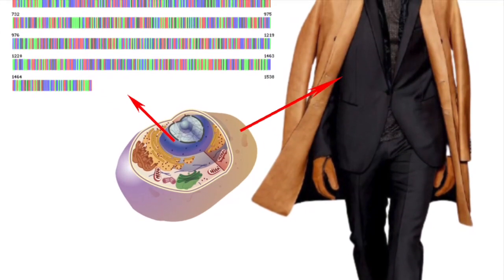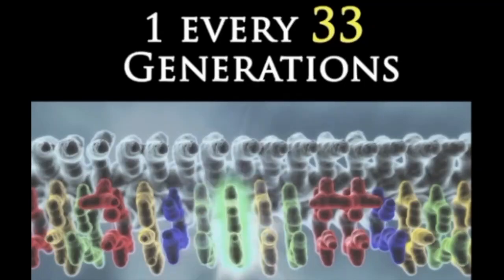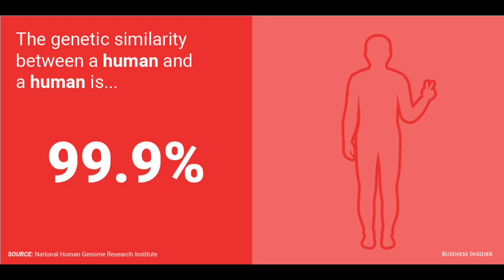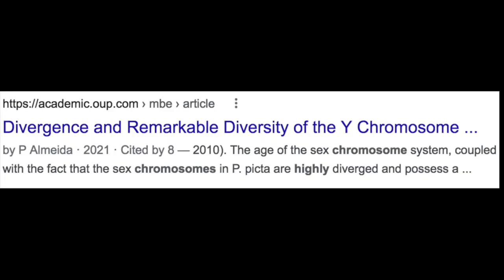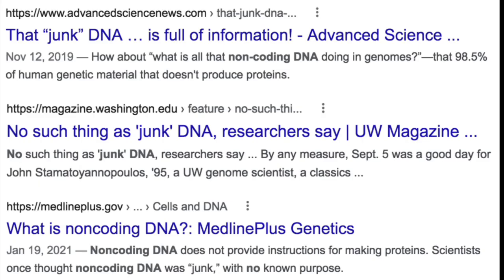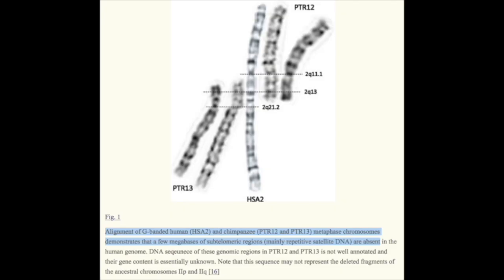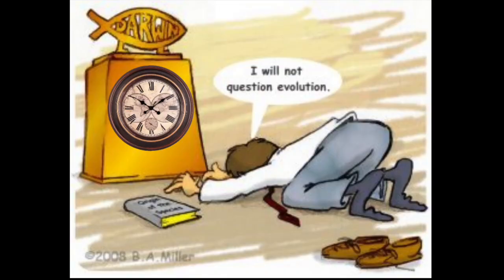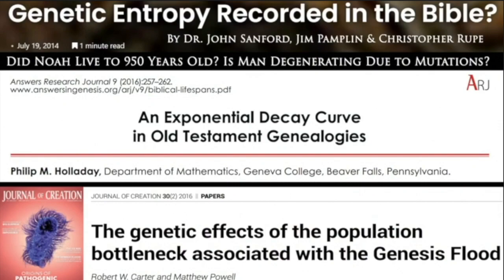Aron Ra on Phylogeny Challenge Exposed by SFT!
Our goal is to one day do full-time ministry. Your amazing generosity, support, and donations have made us closer than ever to this dream! God bless.
We believe that the Bible is true and can be put to the test for validity. We obviously know that the Bible has parables, allegories, poems, laws, short stories, genealogy, proverbs, sermons, prayers, prophecy, proverbial text, epistles, etc. But most importantly history. What we do is test the history spoken of in the Bible with science and let the evidence speak for itself. We discovered that the evidence is in favor of Creation which just so happens to falsify evolution theory. This is why they know we are a threat and must remove Creation science from the education system at any cost.

Message from Myself.. I once believed in Evolution like most, but after I really began to uncover the evidence all that changed. Now I am here to unveil the deception we were all told was the truth. Let me give you a few examples of how the theory has already been falsified yet remains.
Here is the evolutionary theory in action! Flip-flopping U-turning, Reinventing, and Rescue devices.
*Darwin also predicted evolution as a gradual process known today as Darwinian Gradualism. However many out of place fossils were discovered that falsified this so they invented “punctuated equilibrium” as a rescue device for when evolution speeds up real fast in a time frame that is far too short for gradual evolutionary processes. Then they found that these slow processes can not move at all as they found “living fossils”. So they invented the “stasis” rescue device. They also had a problem when the evidence showed that Darwin's slow natural processes which was called “natura non facit saltus” meaning “nature does not make jumps" were found to make huge jumps. This was named “Saltationism" a complete contradiction. If it goes backward it's called de-evolution, or backward evolution in biology. As you can see, they rescued their fable by inventing new hypotheses and adding them into gradualism. Another perfect example of how and why evolution is not science, but pure unfalsifiable nonsense.
*Back in the 60's evolution predicted that because deep time must be true, living organisms shouldn't share any genetic similarities because deep time would have separated them far too much. Then it was found they share many! So his predictions were removed and now it's used as one of the best pieces of evidence FOR evolution when it's actually a falsification of the theory.
*Dead Worthless Junk DNA became non-coding regulatory DNA. A clever rhetorical strategy they often use: Call it evolutionary junk at first; Then when functions are found, call it the "motor of evolution." Notice their rescued device every time is that they just ASSERT or ASSUME co-option.
*Mitochondrial clocks; The Observed fast rates from the pedigree method, became the slow phylogenetic assumption method because the clocks were falsifying the deep time theory.
Falsification after falsification happens but gets rescued by getting renamed time and time again everywhere you look. The theory exists to make the population ignorant and not special at all. "I don't want a nation of thinkers. I want a nation of workers". = John D. Rockefeller (Creator of the General Education Board (GEB) started in 1903. Rockefeller funds education to this day.

The evidence is overwhelming for YEC, and even with evolution being taught to the vast majority, still over 40% of the population knows the Earth is young regardless of being taught the contrary. This shows their indoctrination and lies have little effect on truth.